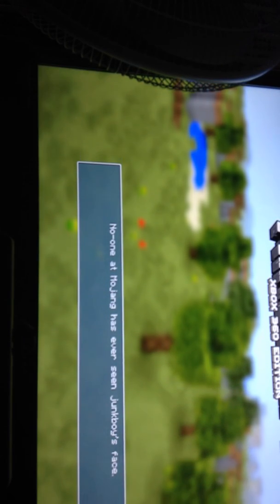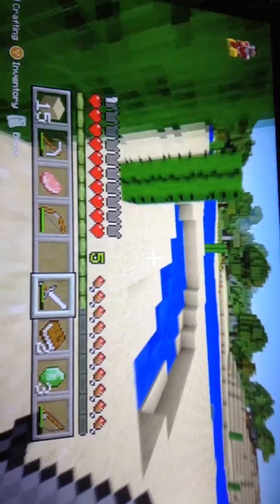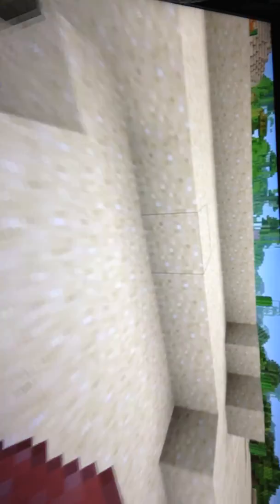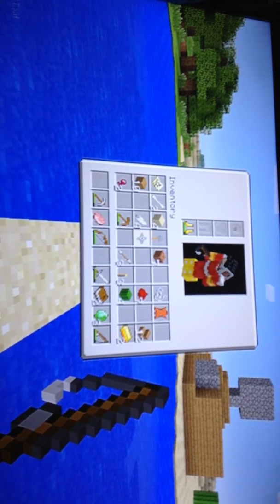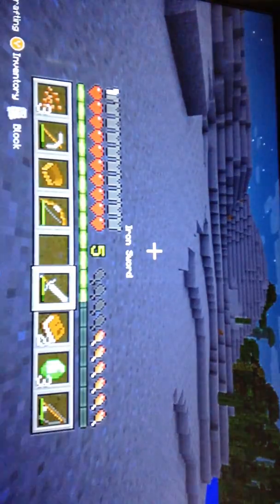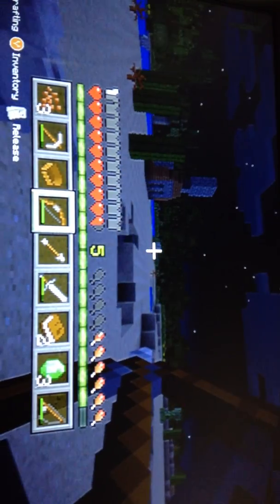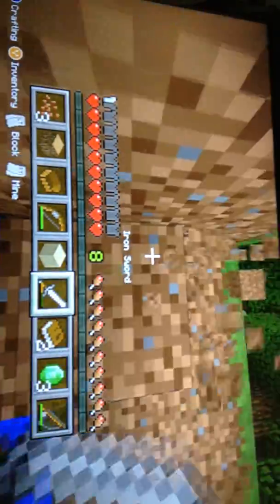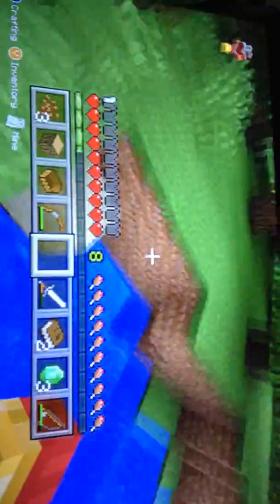Mine craft part1